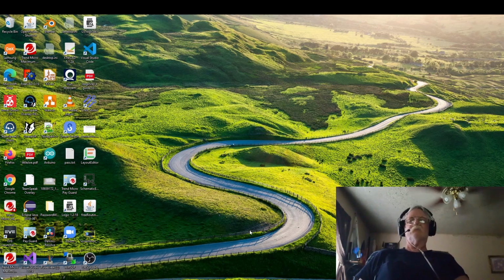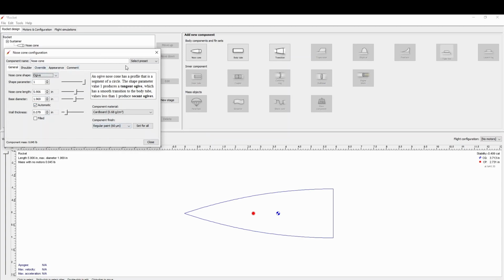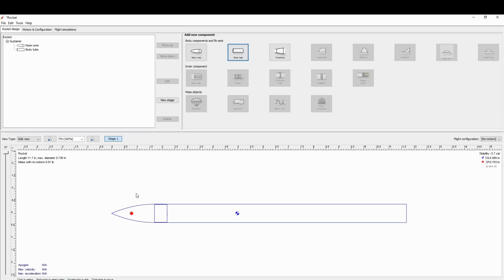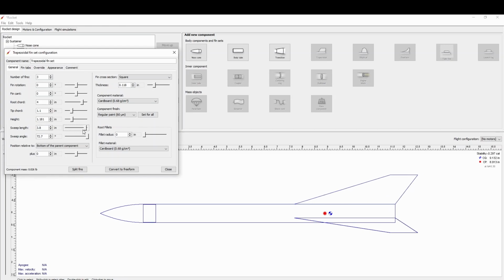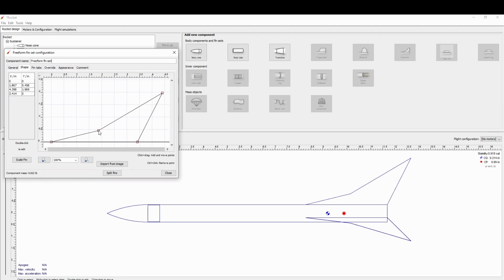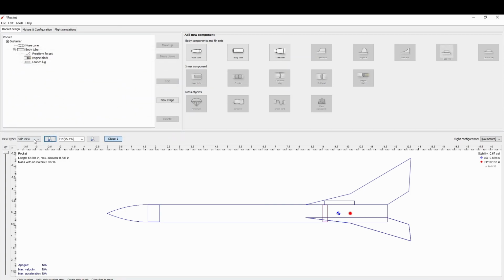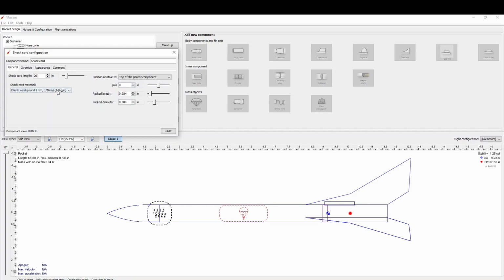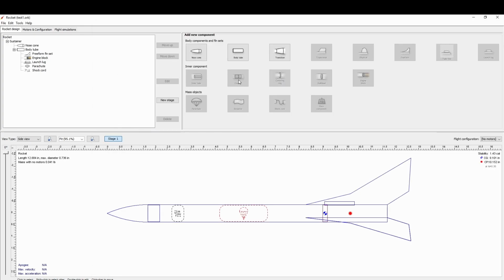OpenRocket#1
This video is the 1st video in a set of tutorials videos. The very basics are covered  here in an attempt to get the beginner started.